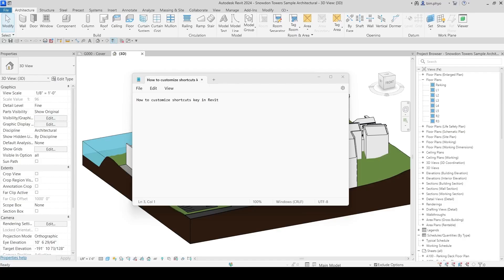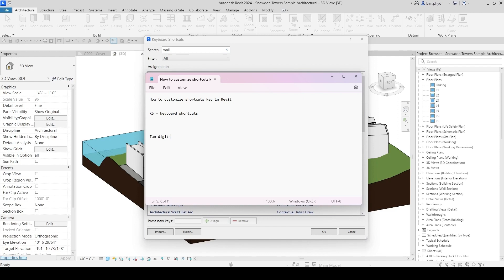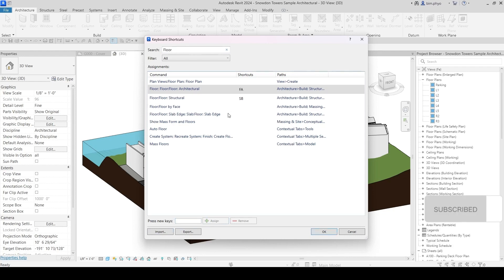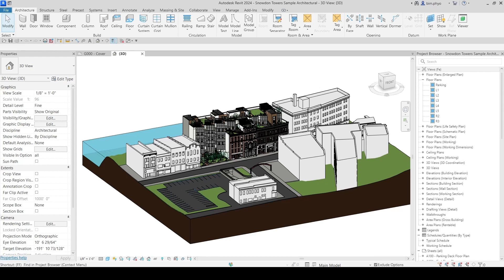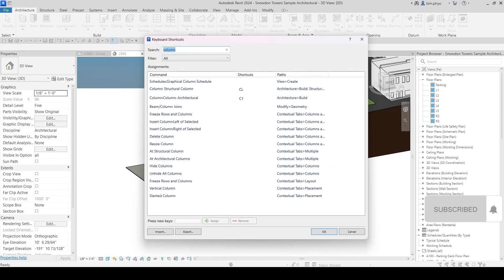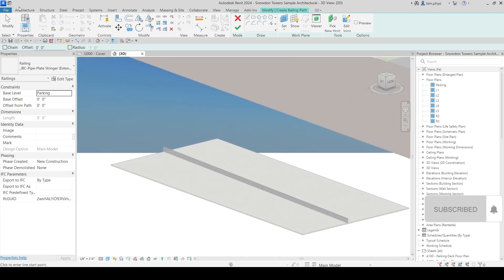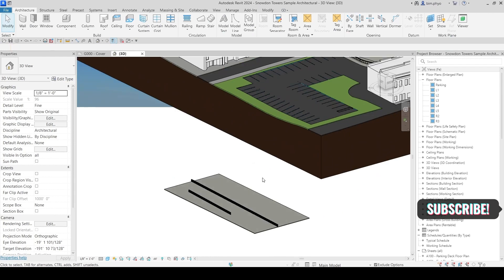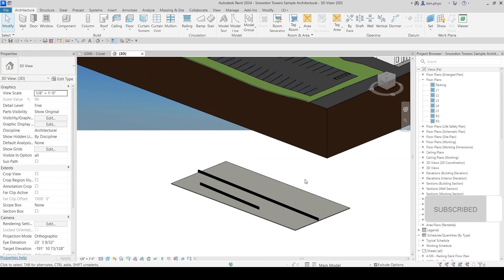How to customize shortcuts key in Revit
This video will help you to improve modeling skill.
And it'll help you to understand about keyboard shortcuts key and command.